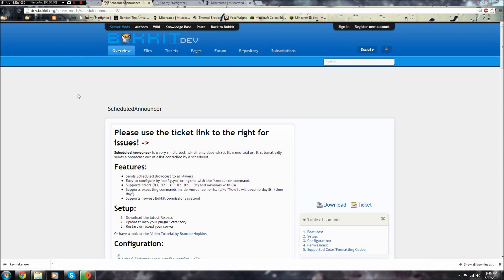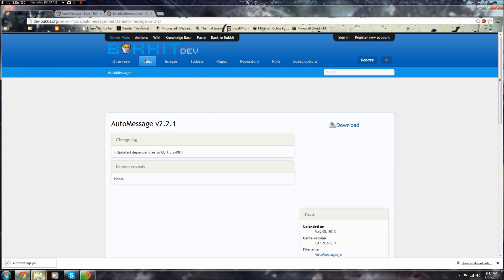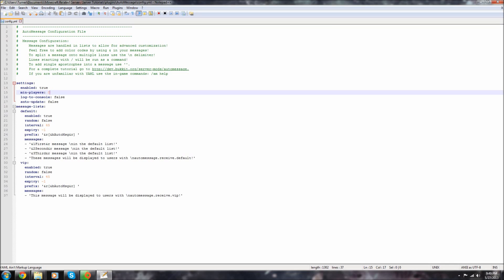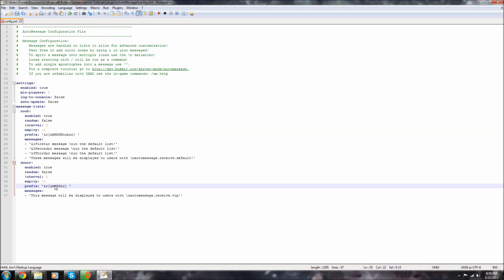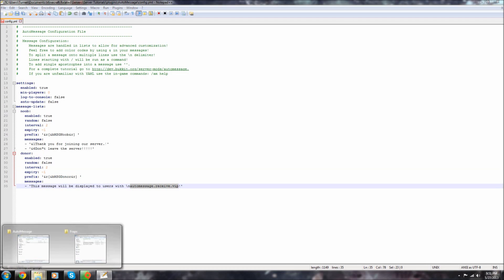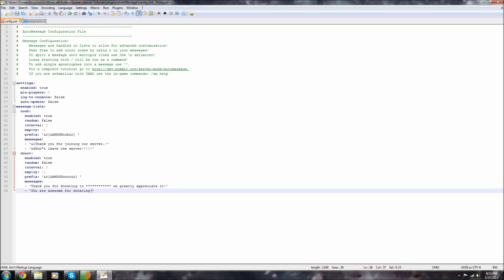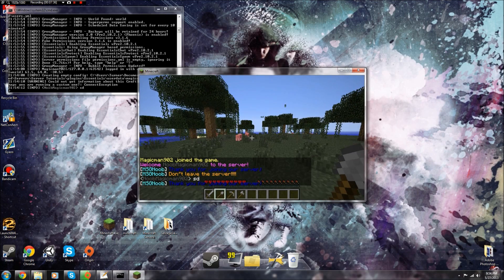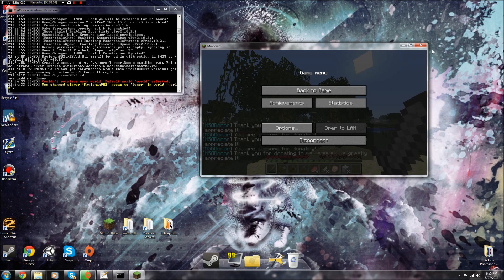How to Use and Install Automessage | Bukkit 1.5.2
╰ How to Use and Install Automessage
╰ Bukkit Version 1.5.2